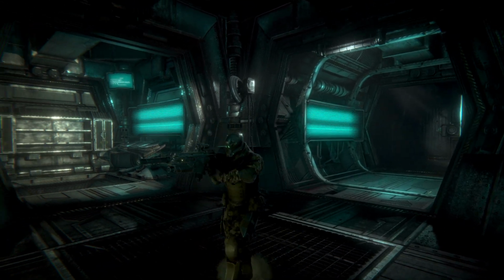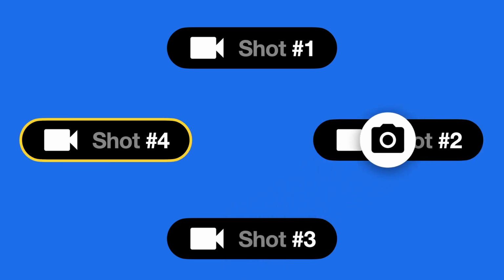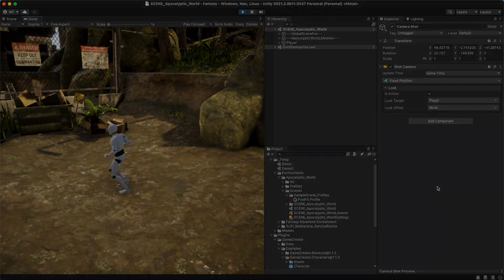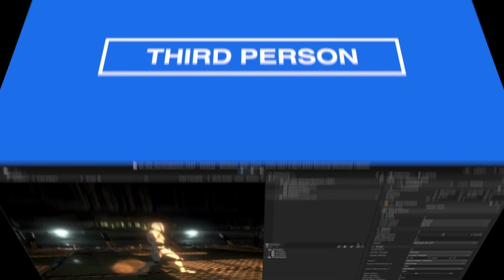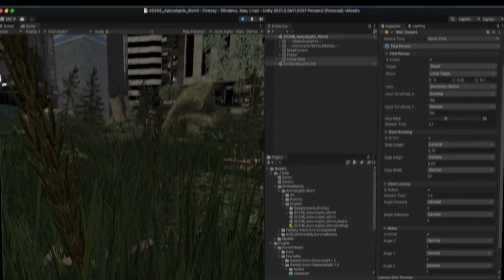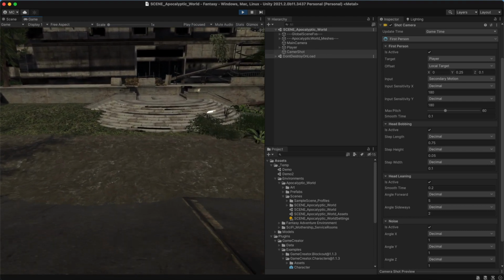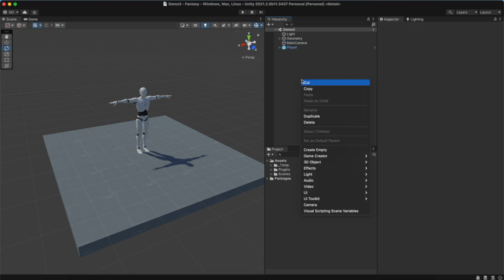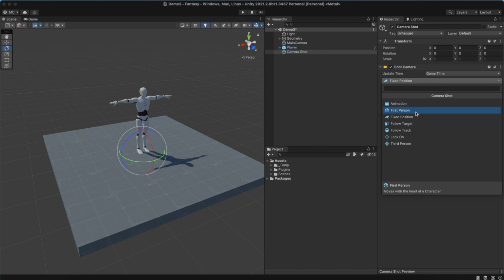#3 Getting Started with Game Creator 2 - Cameras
Understand how cameras work in Game Creator and learn how to apply different camera shots and transition between them in your projects.

Chapters
0:00 Intro
0:45 Components
1:27 Fixed Position
1:40 Following a Target
1:53 Third Person
2:09 First Person
2:27 How to create a Shot
3:00 Ending